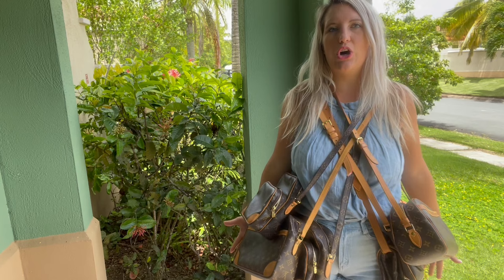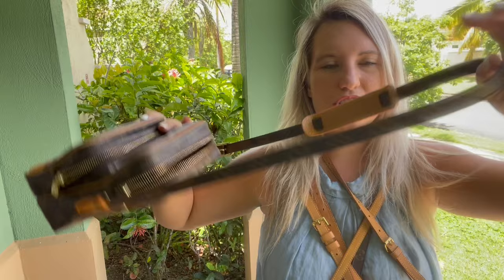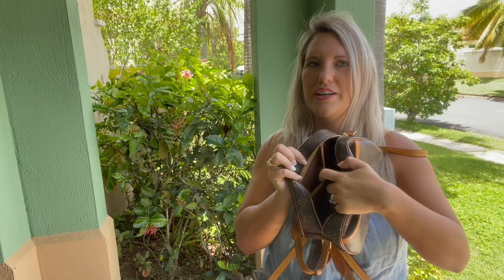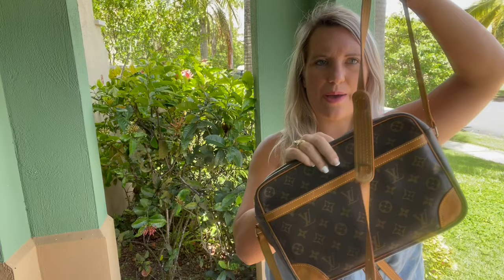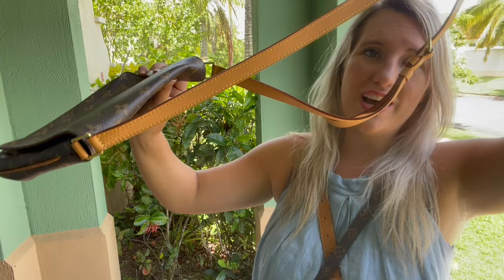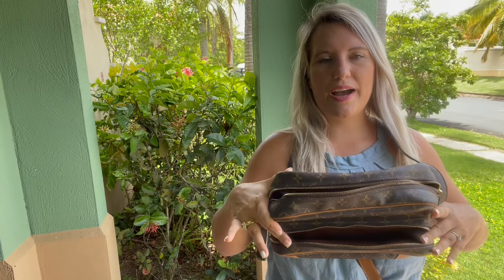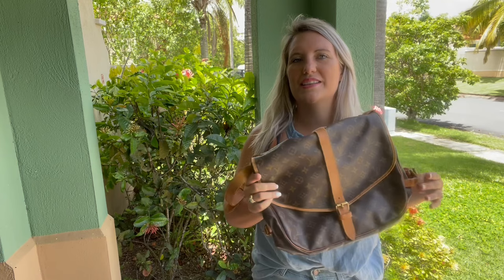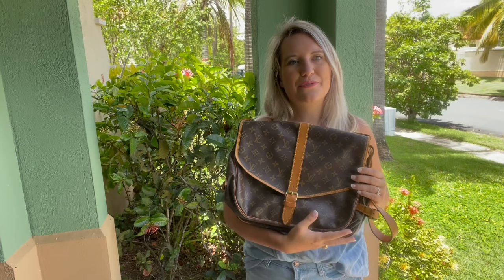6 Louis Vuitton Crossbody Bags Worth Getting 👜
Massive SLG (Small Leather Goods) UNBOXING Haul